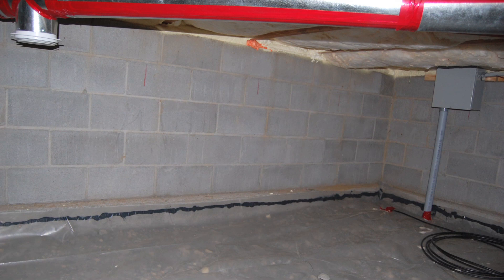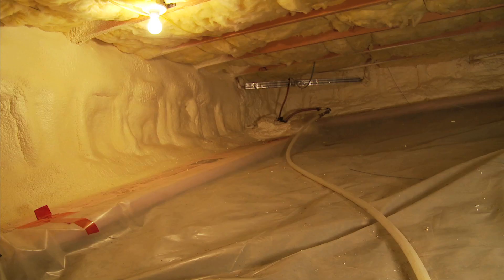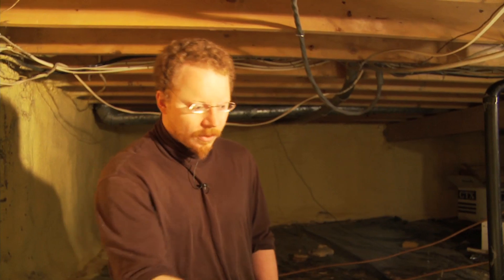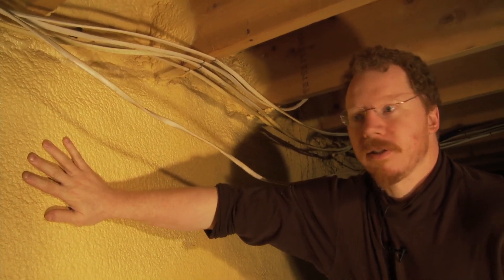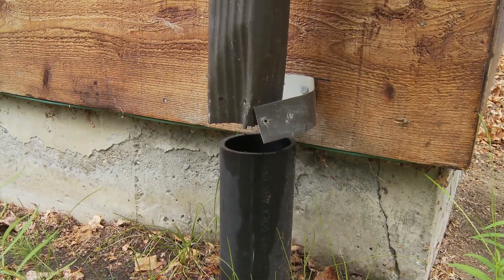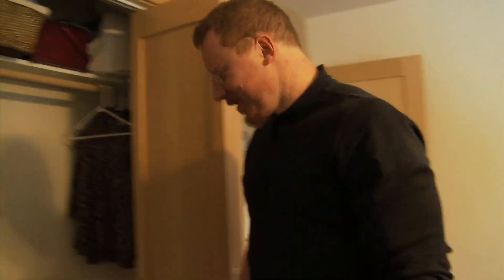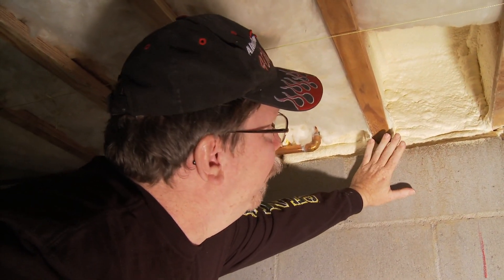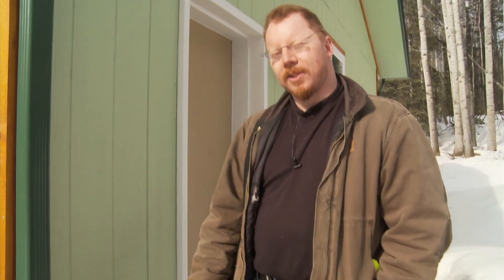Your Northern Home: understanding crawl spaces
To learn more about crawlspaces, energy efficiency, and building science in cold climates,

"Your Northern Home" is a series of educational videos geared toward homeowners. The first of the series is on crawl spaces, and the key to maintaining a dry, healthy crawl space—insulation, air sealing, heating, and waterproofing.